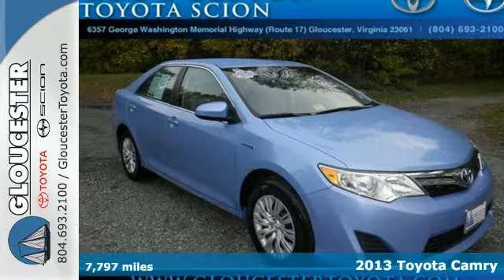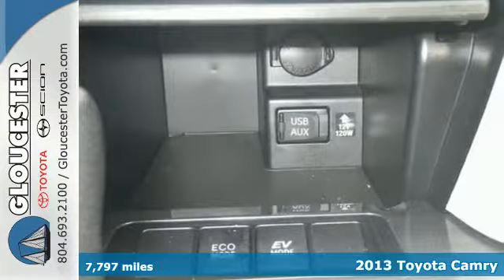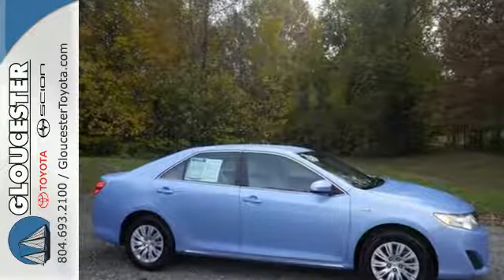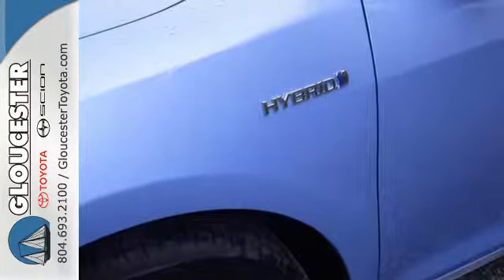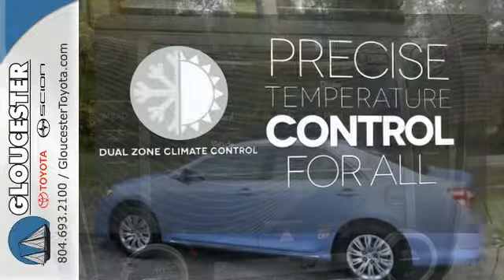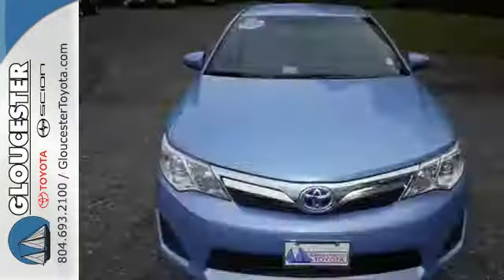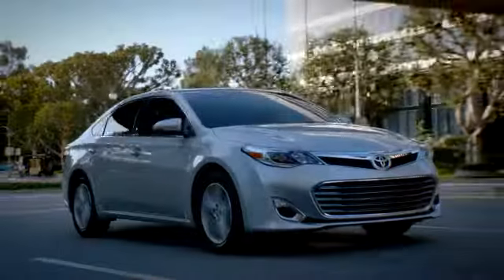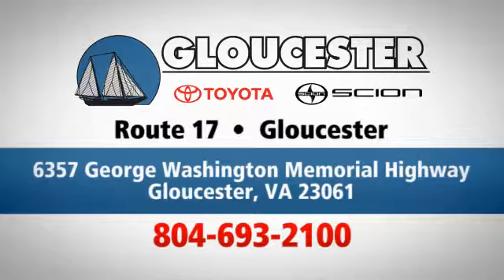2013 Toyota Camry Gloucester VA Newport-News, VA P7222 SOLD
Year: 2013
Make: Toyota
Model: Camry
Trim: Continuously Variable Automatic
Engine: Hybrid
Transmission: Continuously Variable Automatic
Color: Clearwater Blue Metallic
Interior: Ivory W/Fabric Seat Trim
Mileage: 7797
Stock #: P7222
VIN: 4T1BD1FK1DU073805
Camry Hybrid LE. In a class by itself! Don't wait another minute! CarFax 1-Owner... Previous owner purchased it brand new! Want to save some money? Get the NEW look for the used price on this one owner vehicle. Car And Driver counts it among the top ten best sellers. With just one previous customer, this vehicle has been treated with kid gloves, and it shows.

Address:
6357 George Washington Memorial HWY